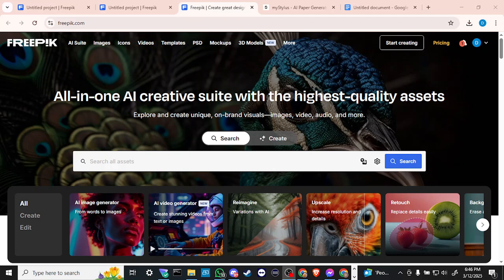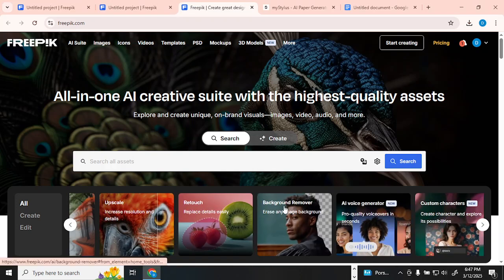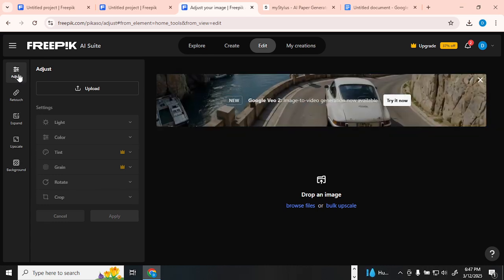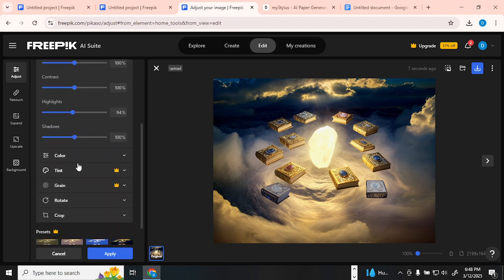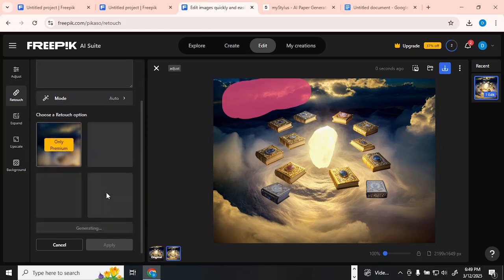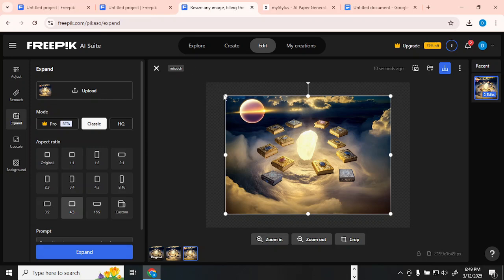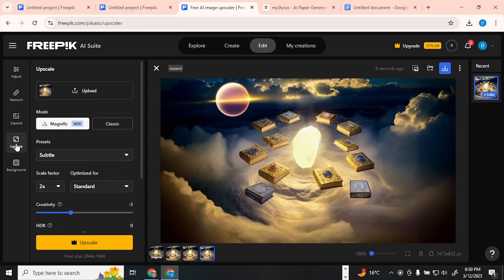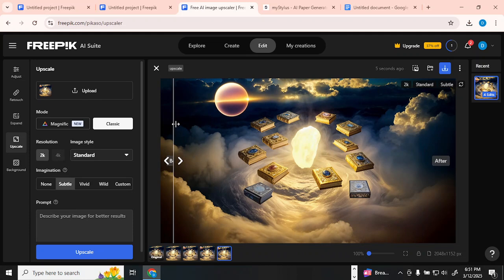How To Edit Photo In Freepik Ai - Step-By-Step Guide (2025)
Master the art of editing photos using Freepik AI, from enhancing images to applying creative effects, all with simple and powerful tools.